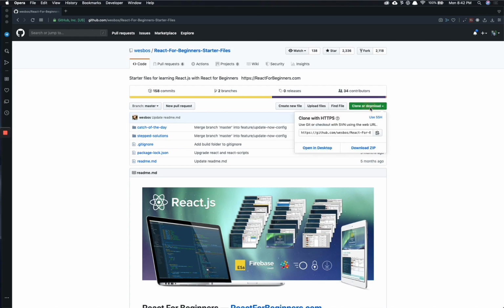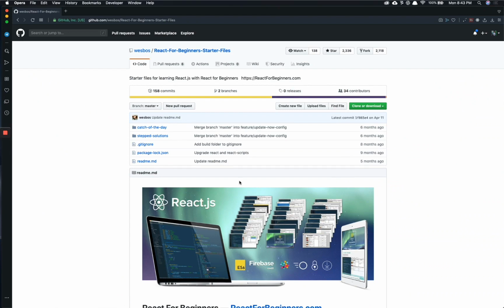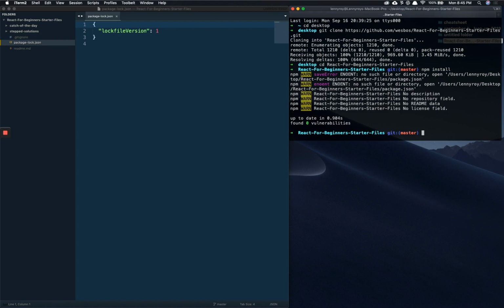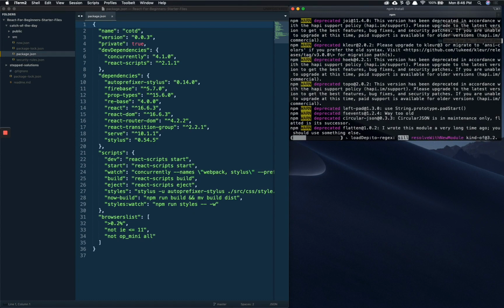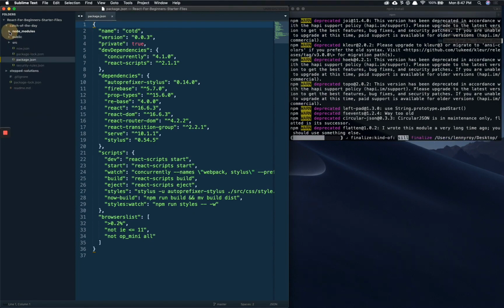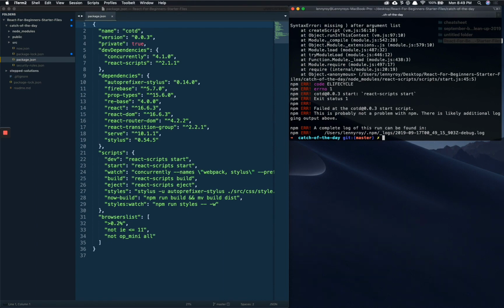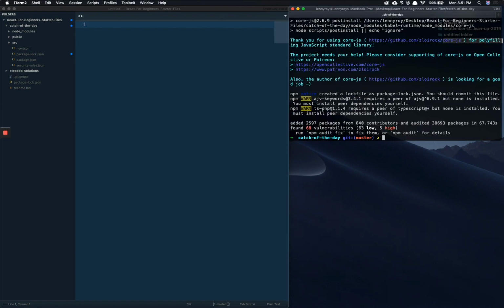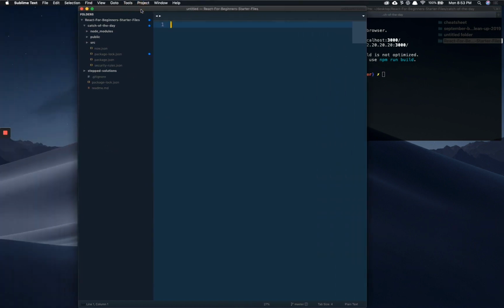How to use NPM Install & Debug Development | Intro to HTML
Skip Intro? 0:18

Pro Tip: Listen at 2x Speed!

Setting up & using NPM to work with Wes Bos's React course! NPM, node_modules and package.json files can be intimidating, but if you watch this video you can get in better shape!